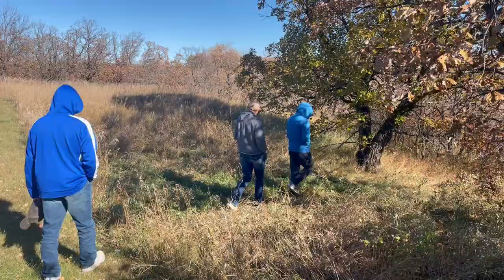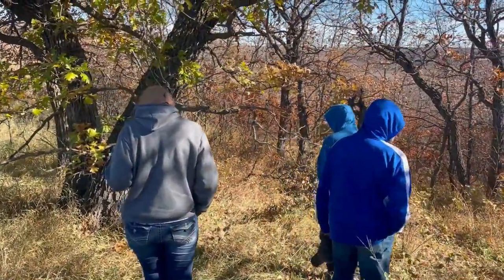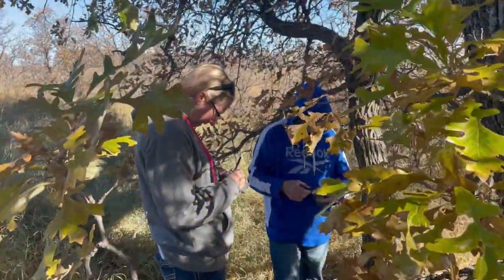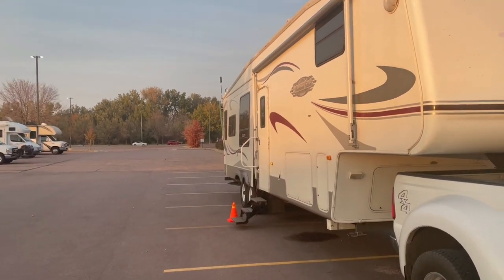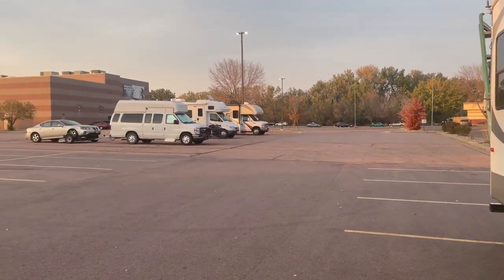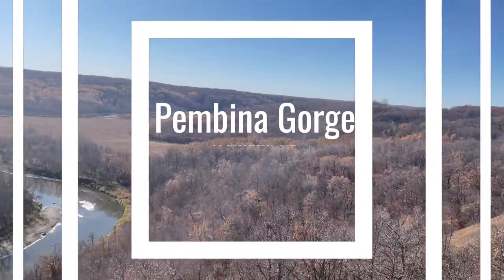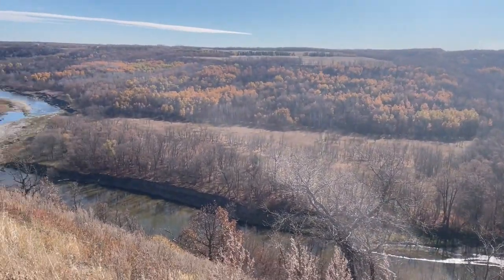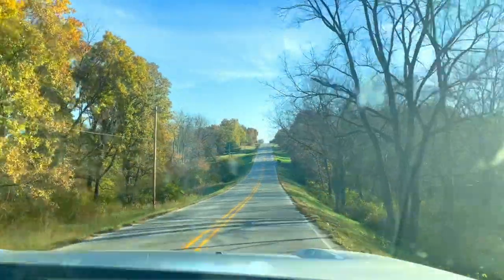Enjoy the Thrills of Geocaching: A Fun Adventure for All!- Pembina Gorge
Geocaching while RVing can be such a fun activity to keep your mind and body moving.  It doesn't cost you anything if you choose the FREE version of the App and gets you out to see our beautiful country.

Want to Support Us?  Enjoying the freedom is great, but it takes time to film and edit the material for our audience. Uploading videos over our own WIFI is another expense.  Tickets for state parks, tolls, museums, & events all cost money, and if you enjoy our free videos and would like to help us keep the content fresh and new each week, you can pledge to help us with a few bucks a month.  Our videos will continue to be free to watch on YouTube, and there is no obligation to help at all.  But any support offered is greatly appreciated and goes directly into creating better content for you to enjoy. Thank you.  Dora, Ed, Mason & Missy

ABOUT US:
In 2009 my husband and I sold our home, most of our belongings and purchased a RV 5th wheel.  Since the beginning of this crazy adventure, we have visited over 24 states either working at various campgrounds, working remotely, workamping, gate guarding or just enjoying the rv life.

We are full time RVers, living on our own terms and showing you the up-close-and-personal details of us figuring it out along the way. The good, the bad, the ugly – and most importantly, the real and real funny.

We are not here to tell you “how it’s done.” Just how we’ve done it.  It's not our goal in these videos to be politically correct or make every viewer happy.  We want to share honestly what we are experiencing on this adventure and how we are evolving in the rvlife.

Our video conclusion music is created by Asha Mae